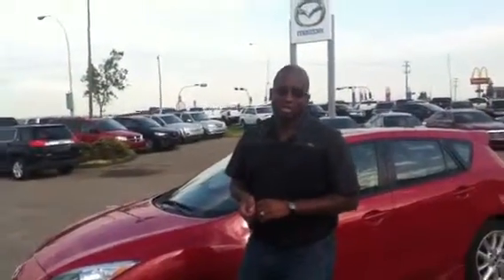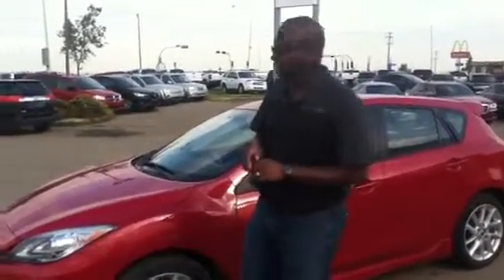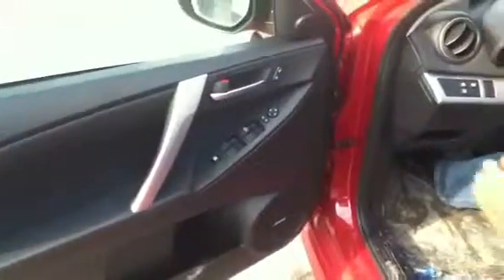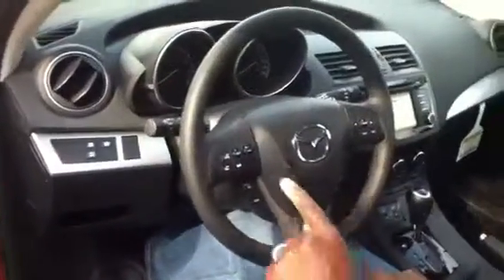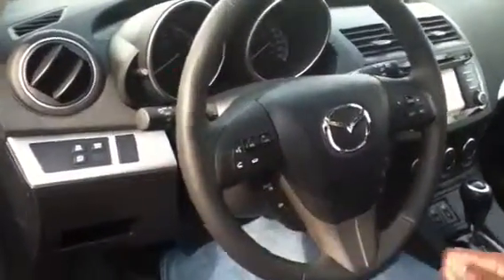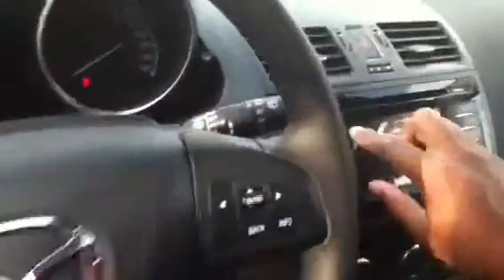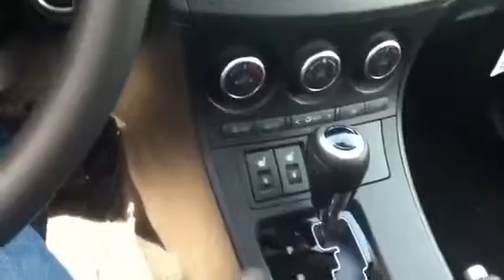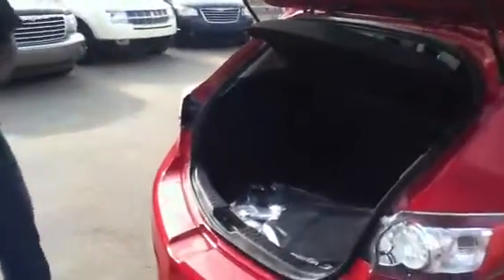Edmonton Mazda Dealer | Mazda 3 | LA Mazda